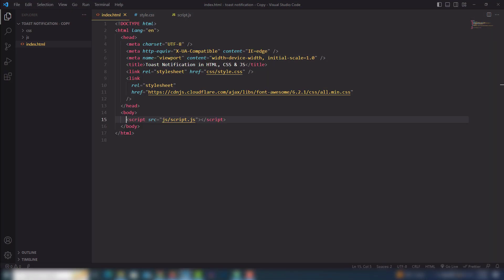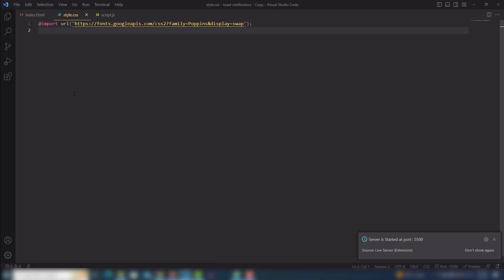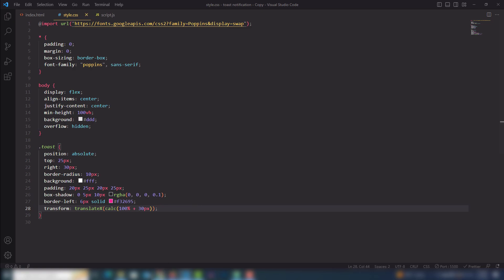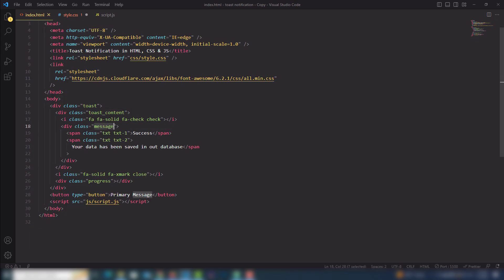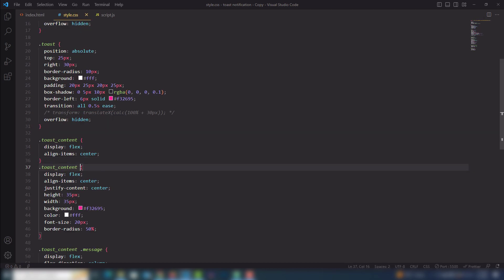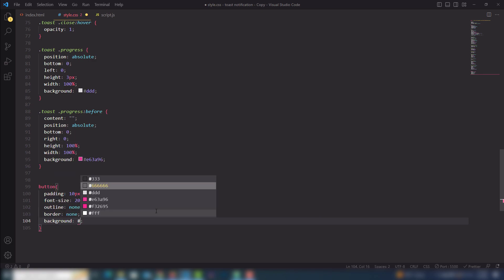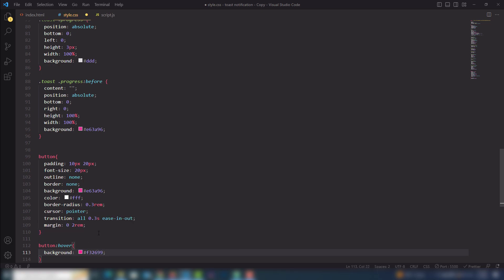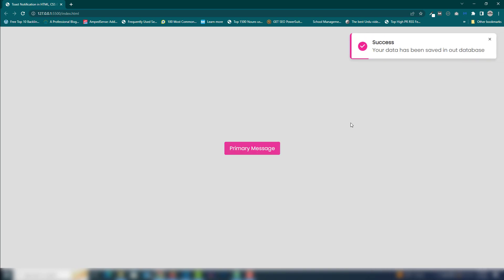Animated Toast Notification With Progress Bar in HTML CSS & JavaScript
hey guys in this tutorial we are going to learn how to create a Animated Toast Notification With Progress Bar in HTML CSS & JavaScript. It's cool project that are used to display and hide the message.

If you want to display the message and after few seconds want to remove or hide to you can create a toast notification, I'm going to teach with you step by step how you can use HTML, CSS and JavaScript to create a animated toast notification with Progress Bar.

hope this tutorial is helpful and beneficial for you.